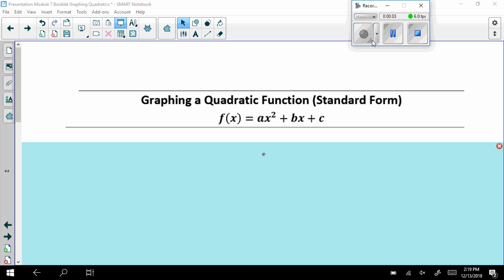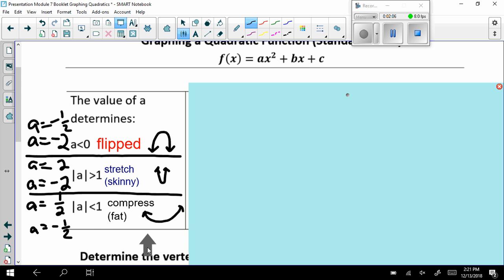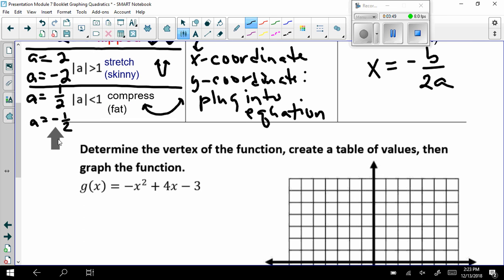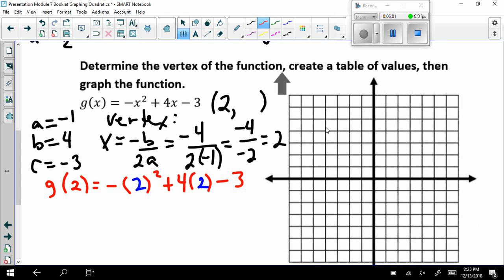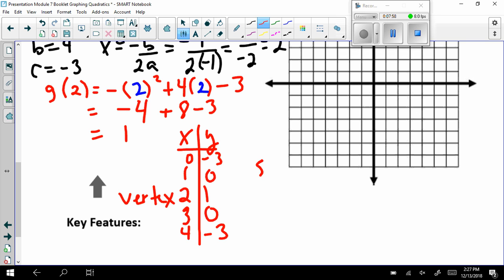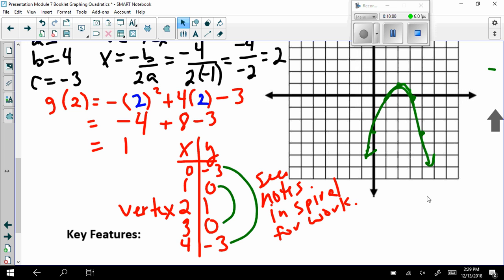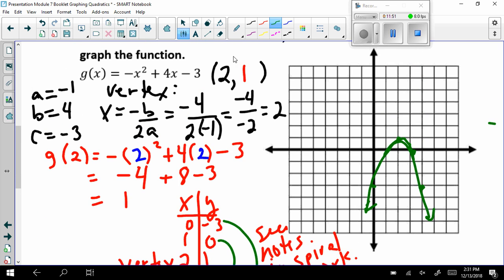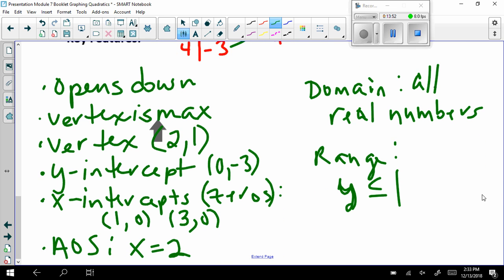Graphing Quadratic Functions Standard Form Booklet Page 4